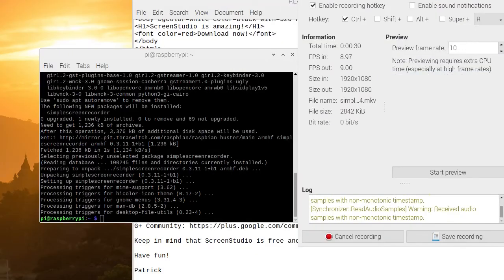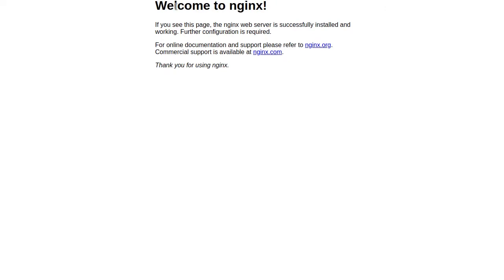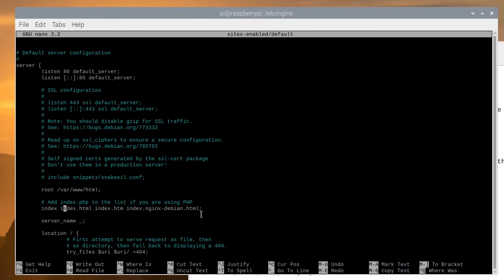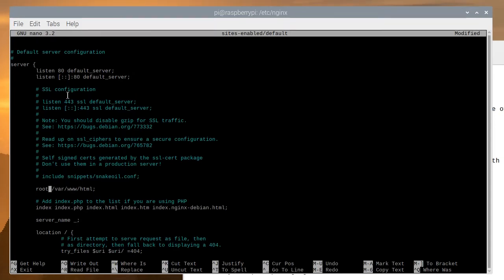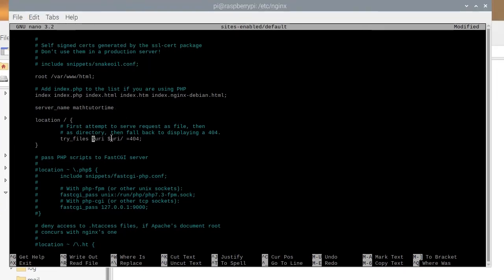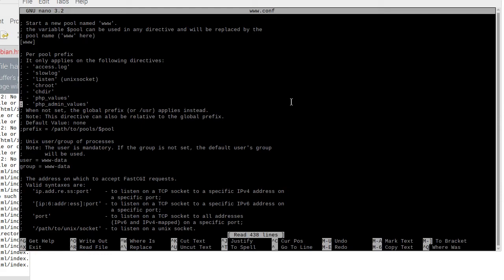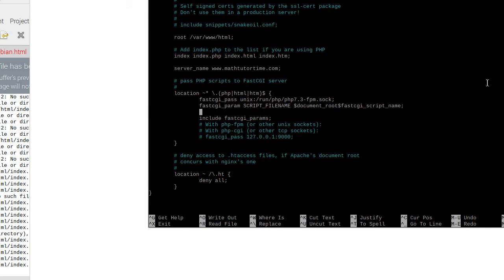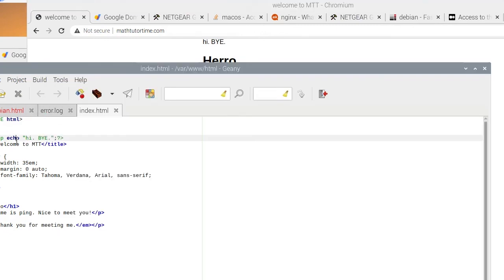Save hundreds with your own Web Server - Part 2 -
first few commands in order for first getting nginx setup:

y
sudo /etc/init.d/nginx start
ifconfig
sudo apt install php-fpm
cd /etc/nginx/
sudo nano sites-enabled/default

additional location block lines:
fastcgi_param SCRIPT_FILENAME $document_root$fastcgi_script_name;
fastcgi_param PATH_INFO $fastcgi_script_name;
include fastcgi_params;

*remove fastcgi_pass 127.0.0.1:9000* (It's already somewhere else)